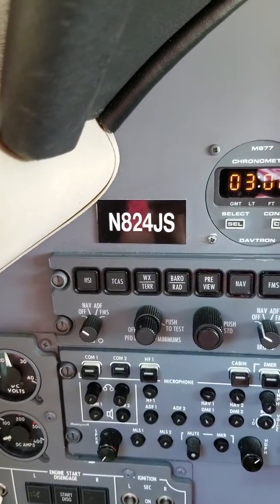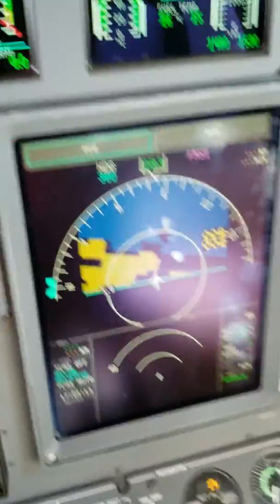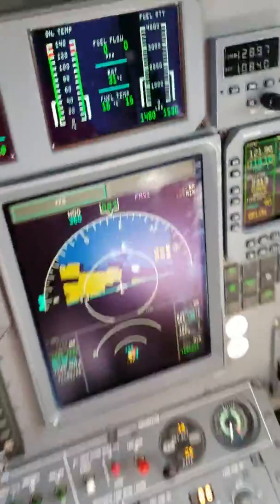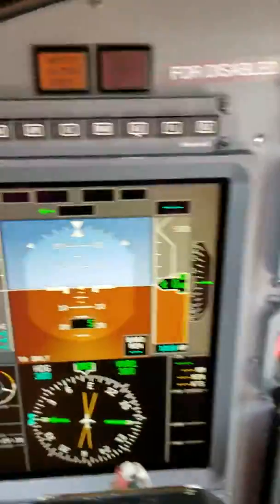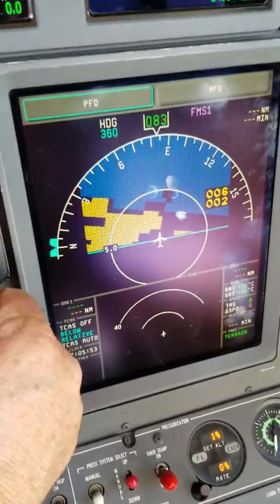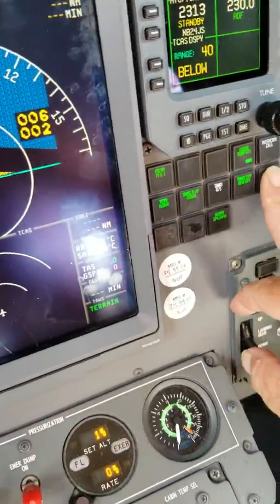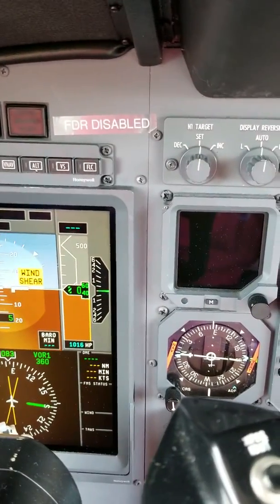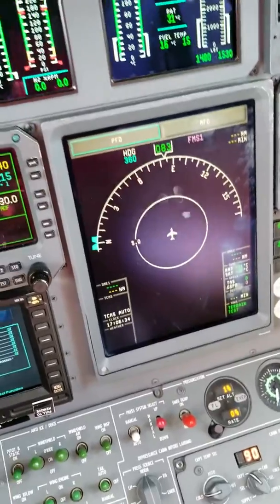N824JS tcas and taws test